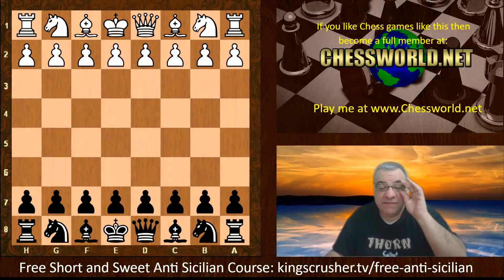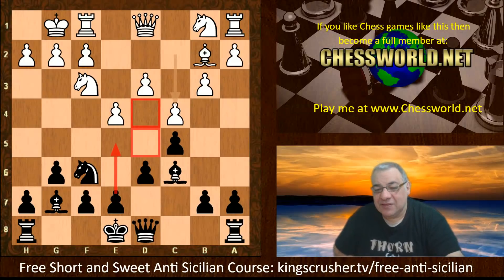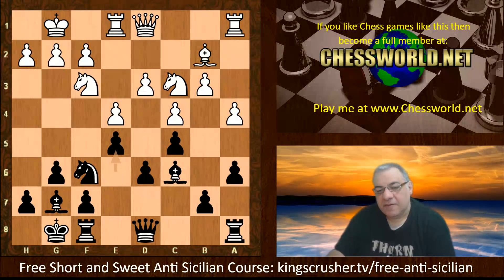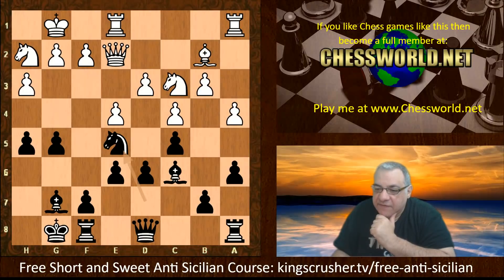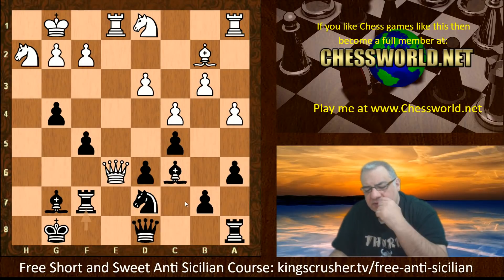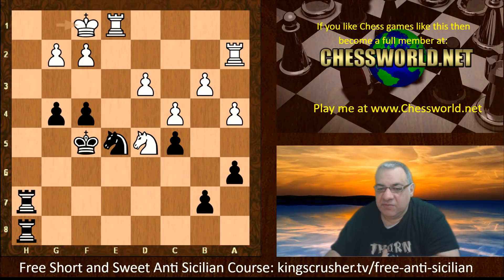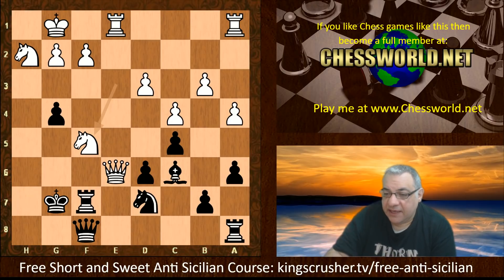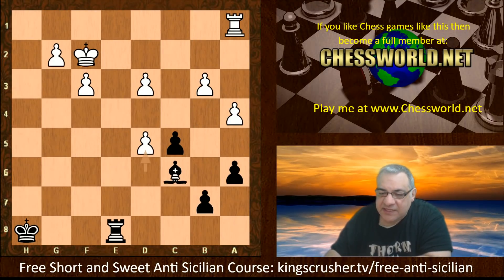Amazing Pawn structure adaptation || Stockfish 11 vs Leela ID 62076 || Sicilian Defence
Amazing Pawn structure adaptation || Stockfish 11 vs Leela ID 62076